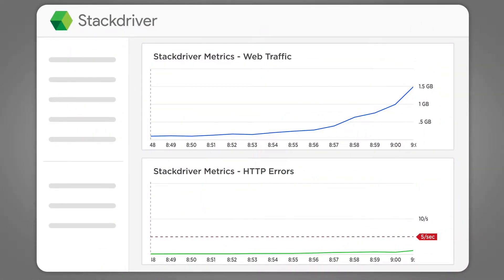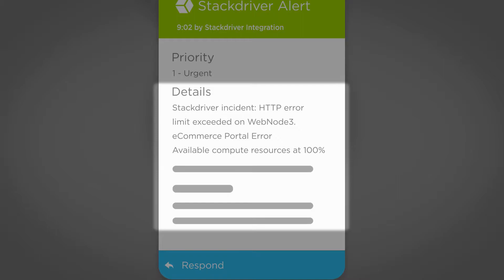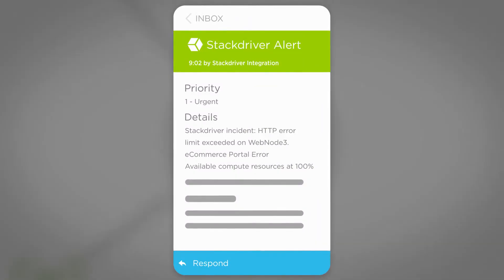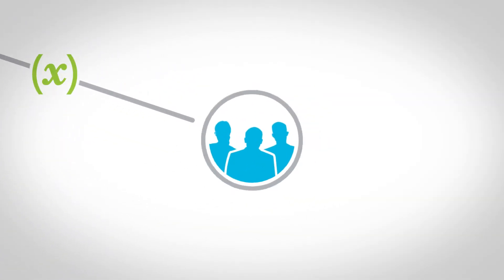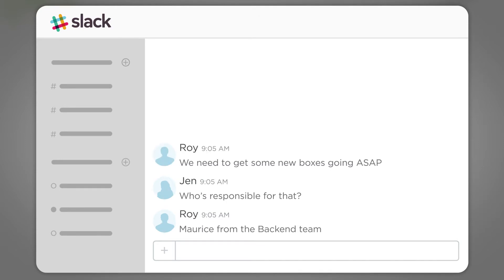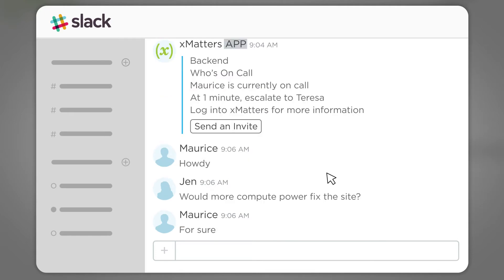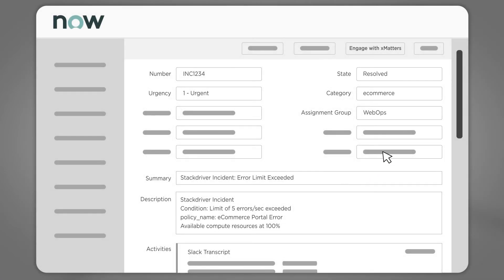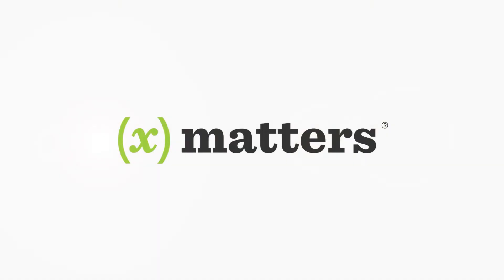xMatters-Stackdriver-Slack Toolchain Integrations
By harnessing the power of Google Stackdriver’s monitoring capabilities, and xMatters’ integration-driven collaboration, let’s see how a critical error can be detected and resolved - before it can affect customers.

Combining Stackdriver’s powerful monitoring solution with xMatters’ integration-driven collaboration, identifying and resolving issues is faster and easier than you’ve ever thought possible.